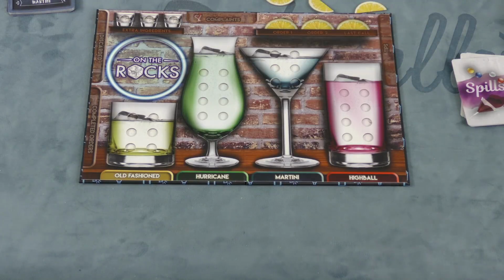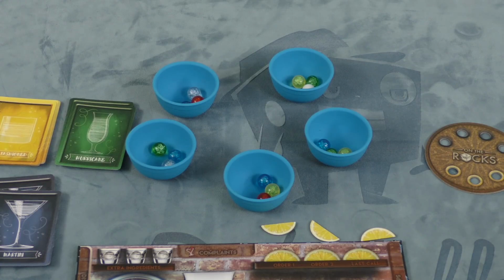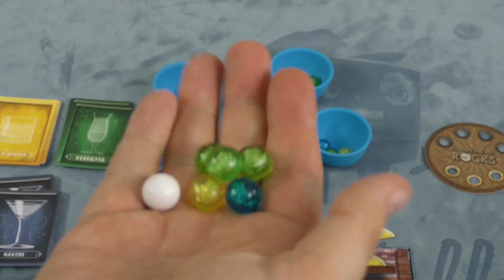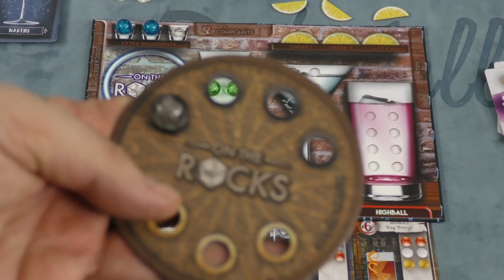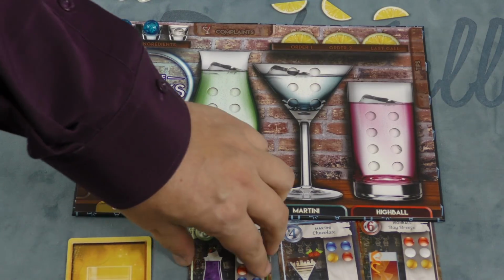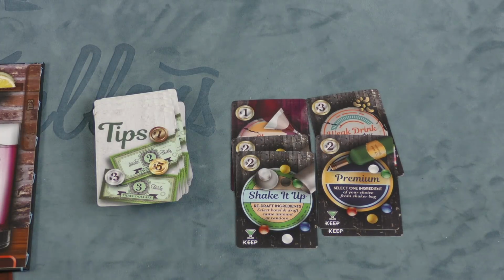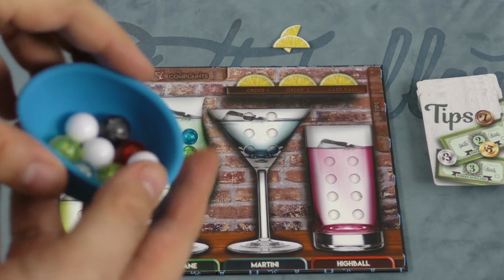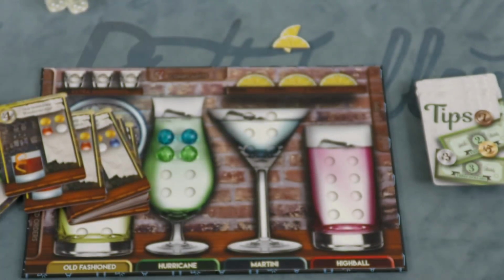On the Rocks Review - with Tom Vasel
Tom Vasel takes a look at a drink making marble collecting game!

Intro 0:00
Overview 0:56
Final Thoughts 6:44